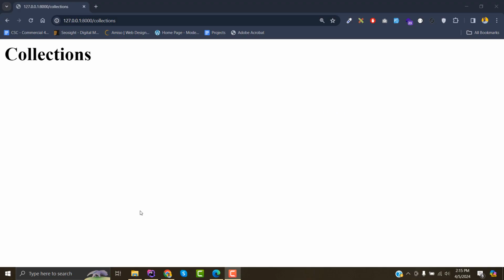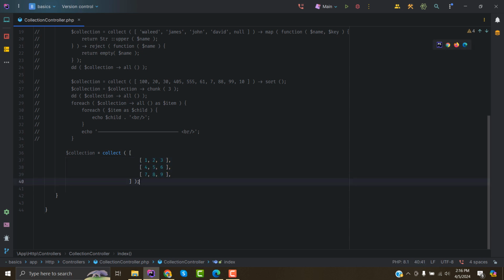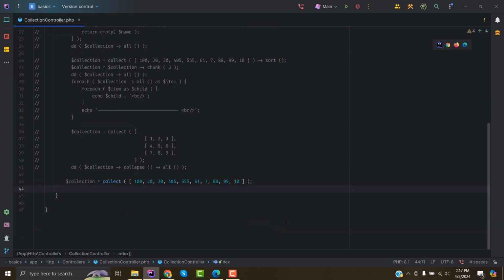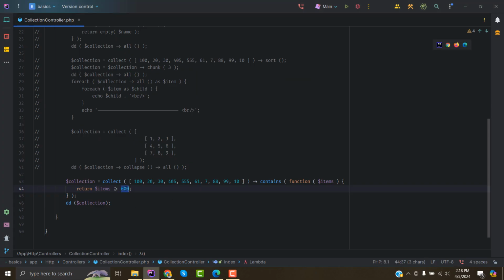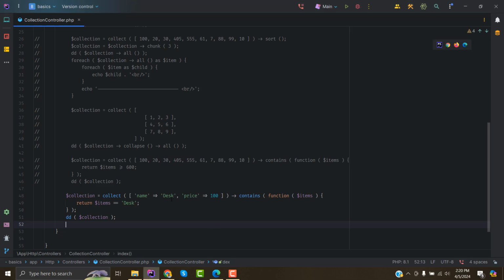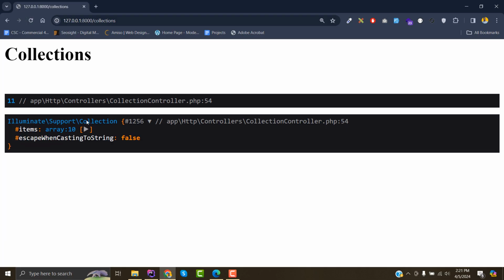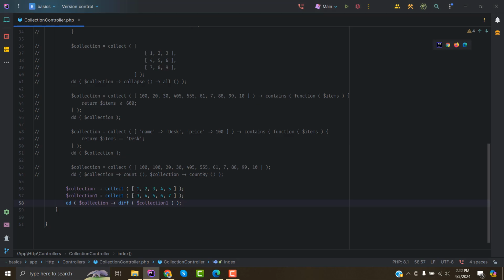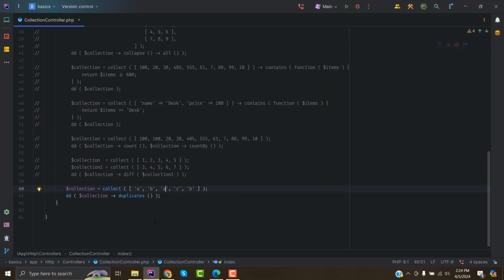Collections - Part 2 | Learn Laravel From Scratch 2024 | Basics to Advance